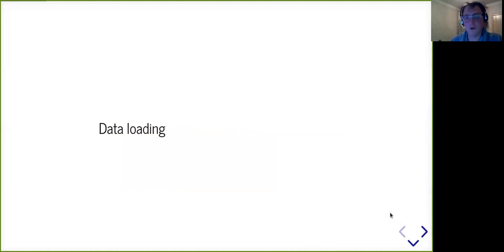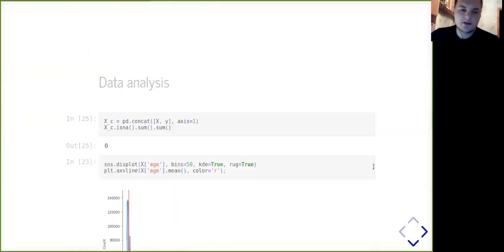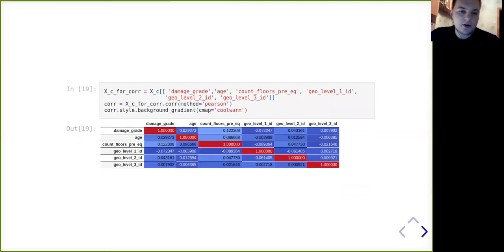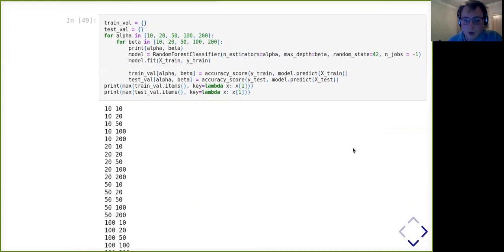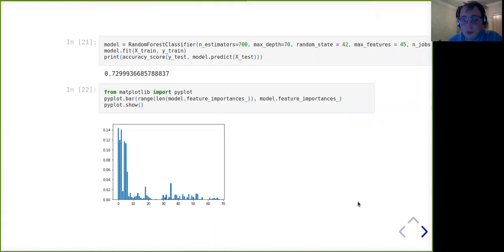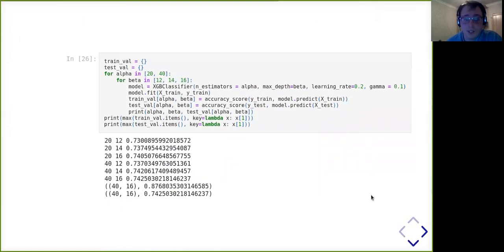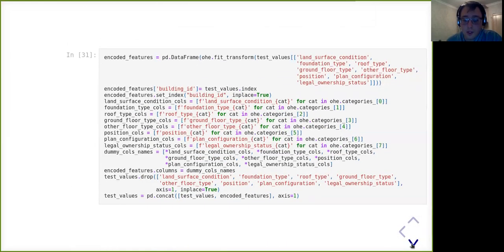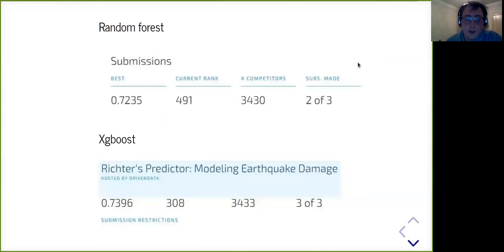DS final project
Problem: Modeling Earthquake Damage
Team:
    Alexander Timoshenko
    Mikhail Konovalov
    Mikhail Kirilov